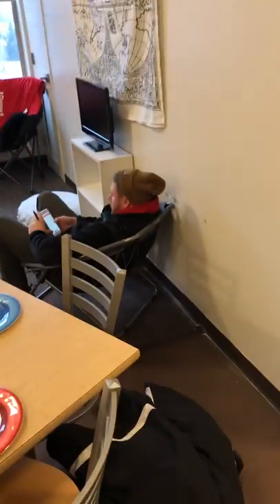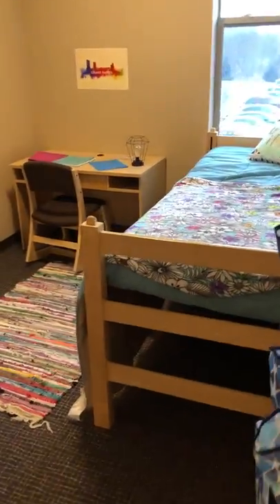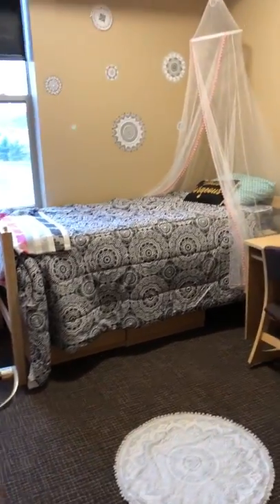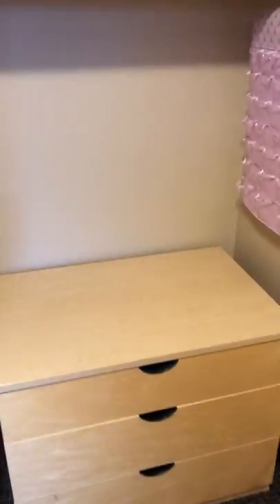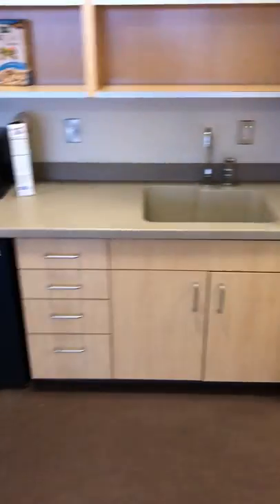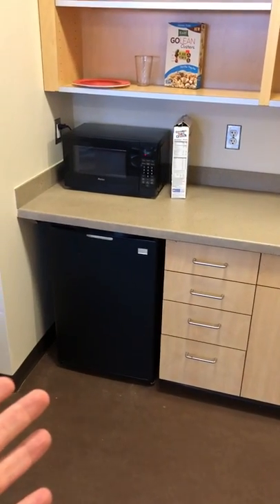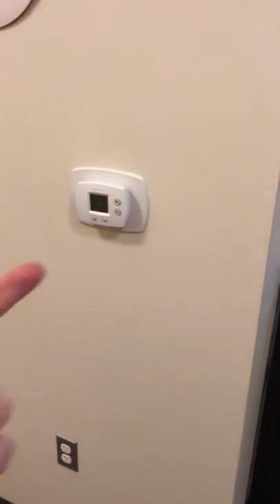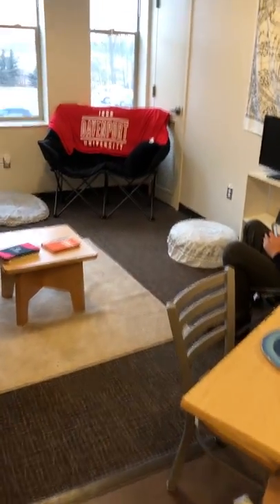Dorm Rooms at Davenport University